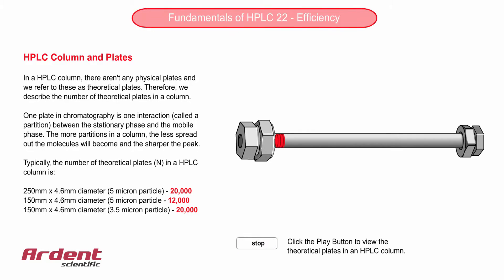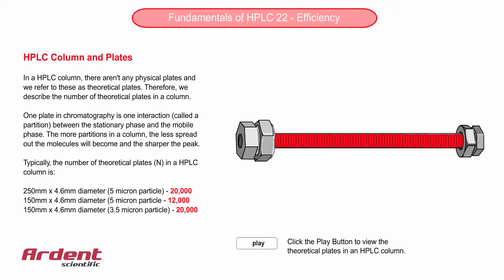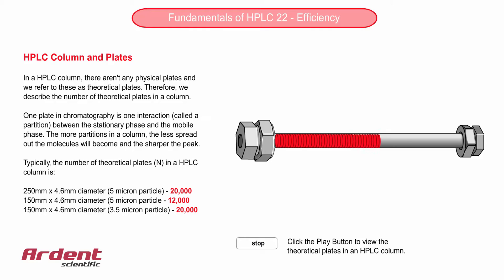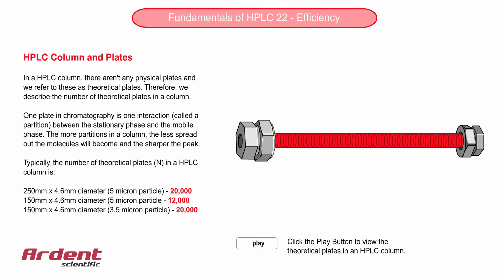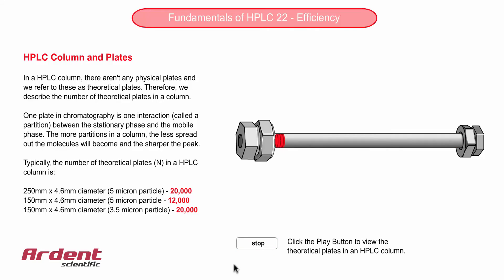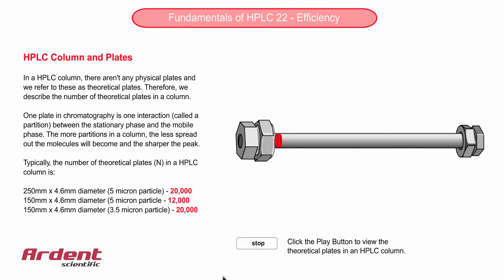Fundamentals of HPLC 22 - HPLC Column and Plates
This video relates the term plate back to the HPLC column and why we call it a theoretical plate.